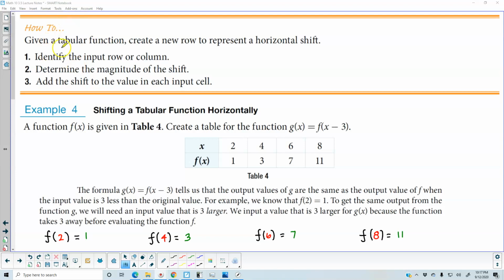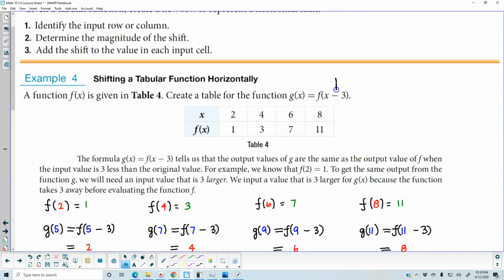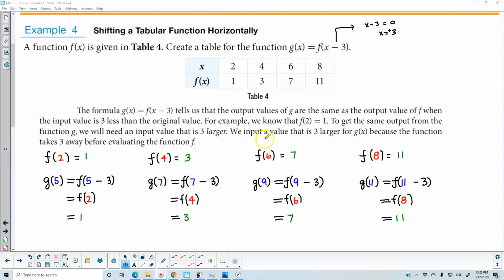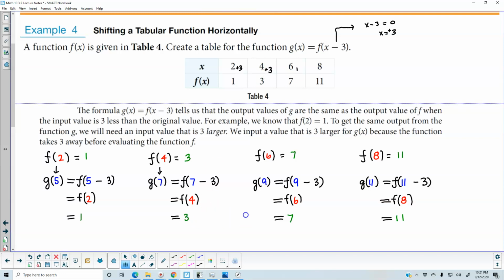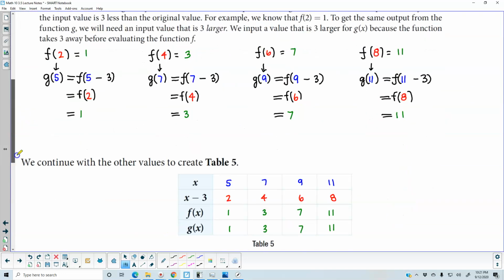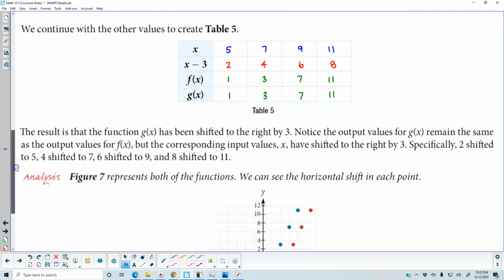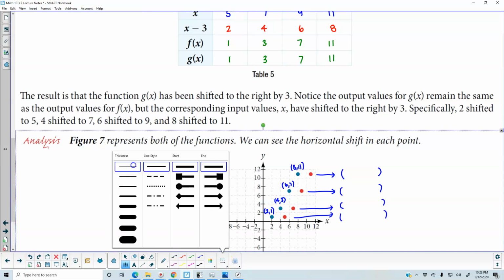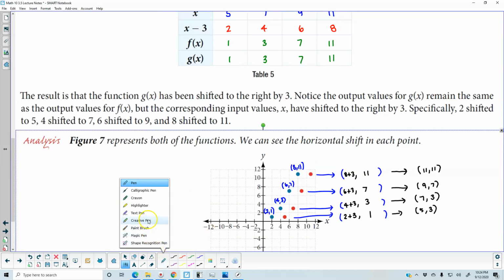Math 10 3.5 Example 4 Shifting a Tabular Function Horizontally